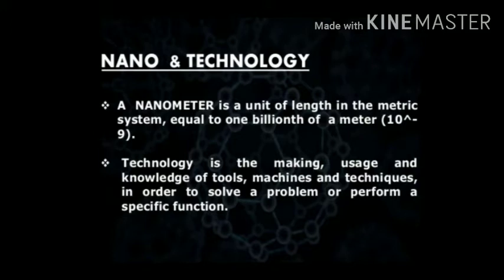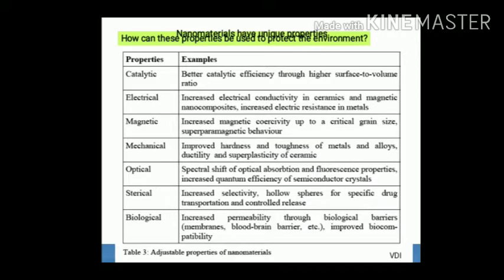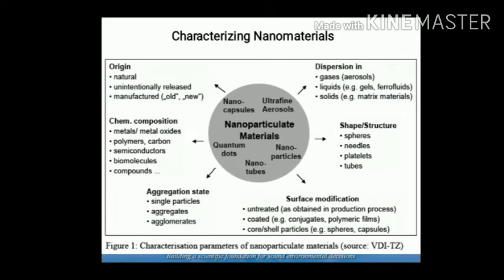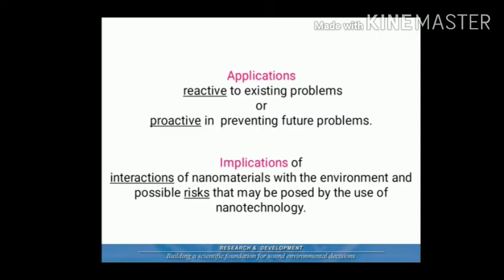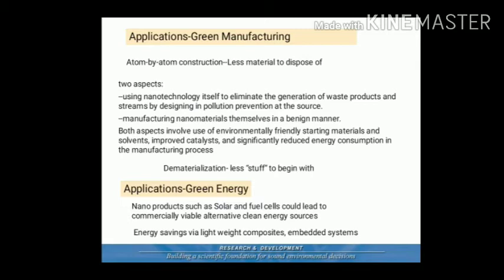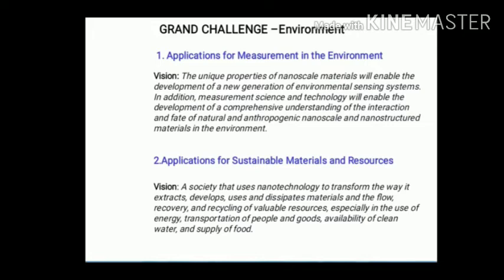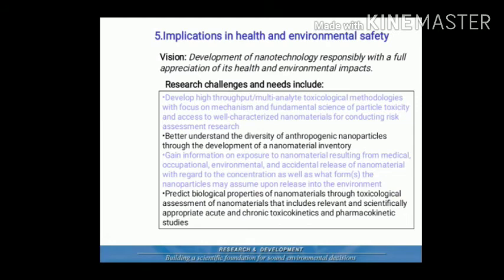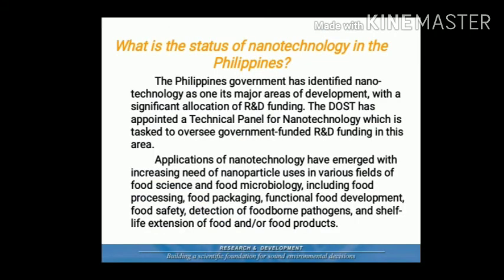Nanotechnology. GROUP 4